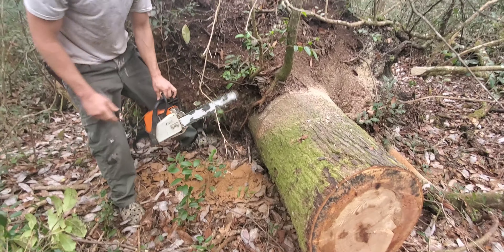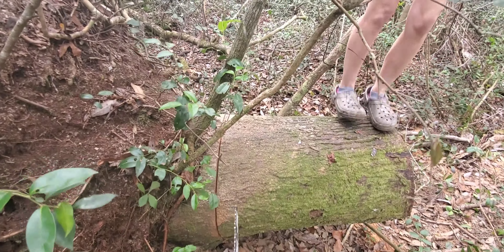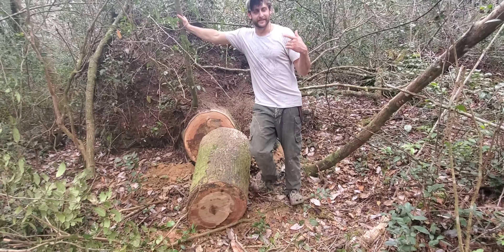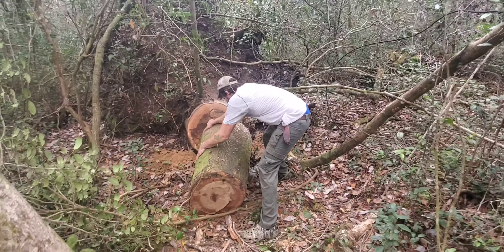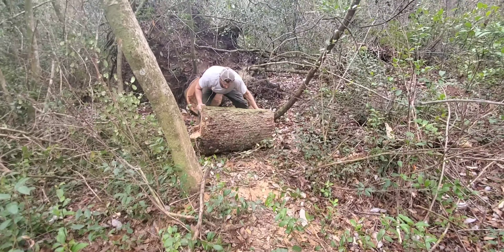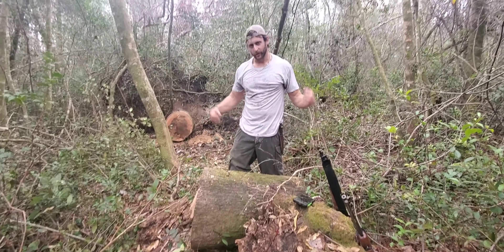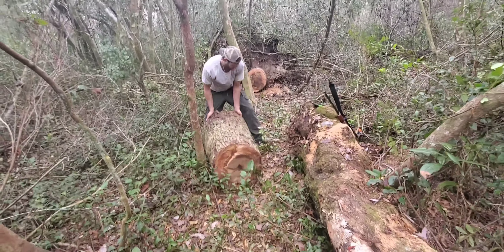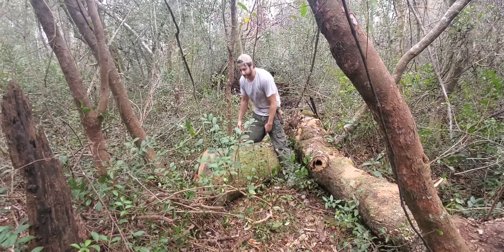Cutting up a giant oak!! Down to the stump! Moving by hand......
stihl 16 inch chainsaw used.  cutting up BIG oak in the deep woods down to the stump.

Took every bit of strength to move this giant piece of wood out of the forest!